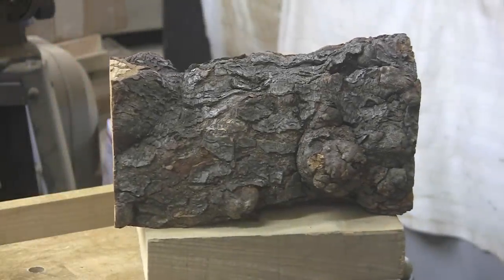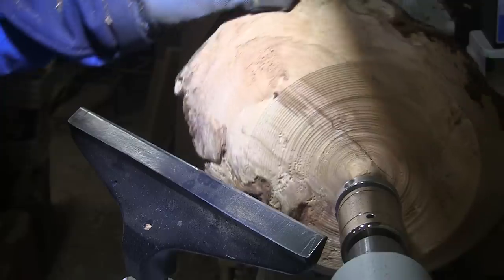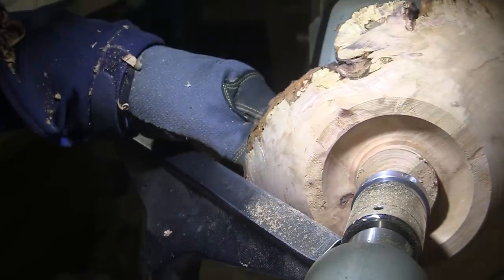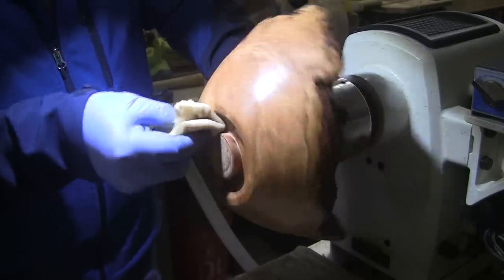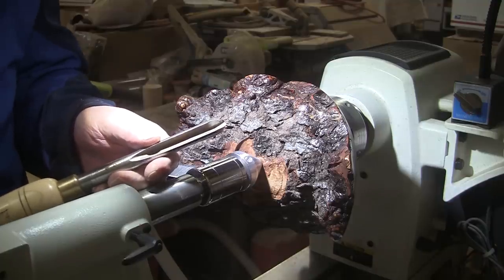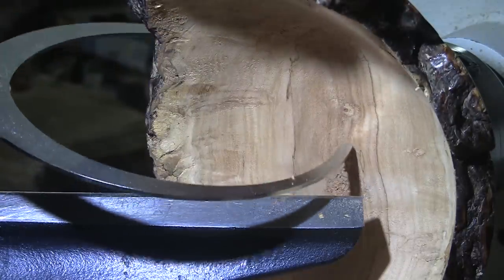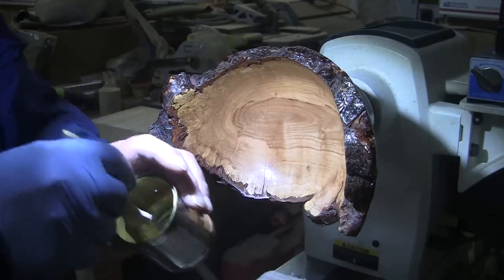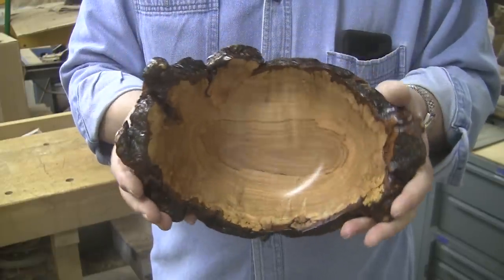Wow! Wait Till You See Inside! - Wood Turning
Apologies for the length of this weeks video.  Apparently I had a lot to say.  This is a piece of Cherry Plum that I've had in the shop for a few years.  It's a difficult wood to turn due to it's hardness, bark inclusions and just overall nature in these pieces.  The result, however, is always worth the effort.  Beautiful grain and color, exceptional bark.  This is one of my new favorites!
Not A Commercial!  If you are in need of a Sand O Flex or any refills or accessories, this is the best place I have found for price and selection
Thank you to viewer and friend Tuffy Marginez for sending this along for all to enjoy!
Things I Like To Turn:
What I use:
Bowl Gouges, Spindle Gouges, Skew Chisel, Parting Tool, Dovetail Tool, Face Plate Ring, Wood Worm Screw, SuperNova2 Chuck, Power Sanding Disks, Sand O Flex, Howard Feed & Wax, Sanding Sealer, Shellac, Scotch Brite Pads for Smoothing Finishes